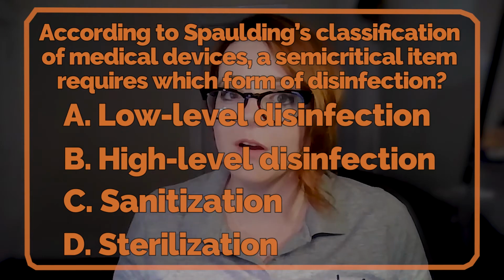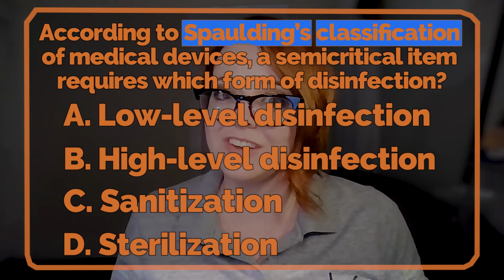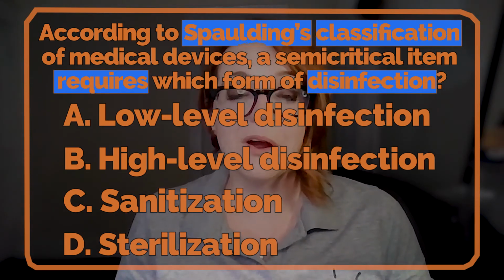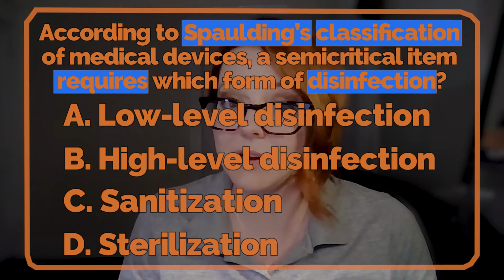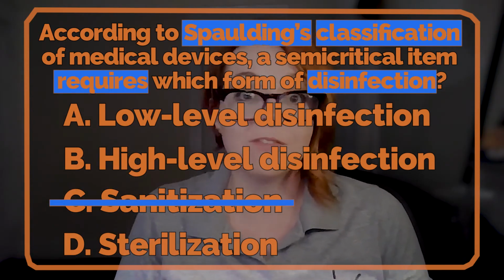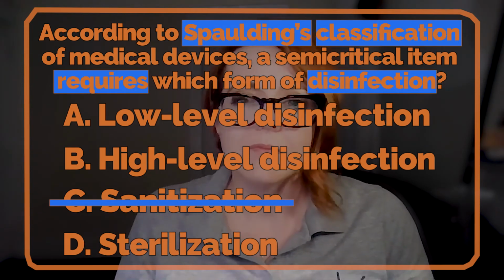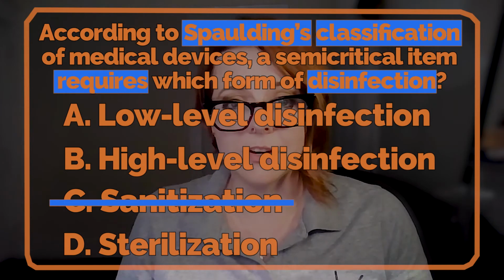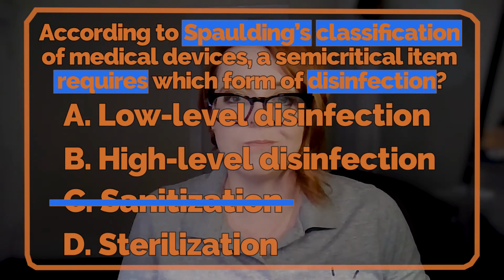Practice Quizzes: Study Skills Session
If we are guessing more than half the time, we are not learning. 😷

How many of us use practice quizzes to study or test our Sterile Processing knowledge? I know I do!🤓

If we are just memorizing the questions and the answers, we are going to be disappointed when it comes time to take our certification exam. These exact questions WILL NOT BE ON YOUR EXAM!! 🤘

If you're ready to make that practice quiz work for you with the energy you're putting into it, WAIT NO MORE! Take a look at this month's study tip to learn how to use active studying with practice quizzes. We'll discuss how to interpret key points and how to problem solve to select the correct answer.

Propper Manufacturing Company, Inc. is also hosting a HUGE STERILE PROCESSING GIVEAWAY!! Enter for you chance to win!! Instructions are in this study tip tutorial. Seriously... I am talking Ipads and everything!

With tons of free education, Propper and I ready to help put the CSS in SUCCESS! Let's show this certification exam who's the REAL MVP!